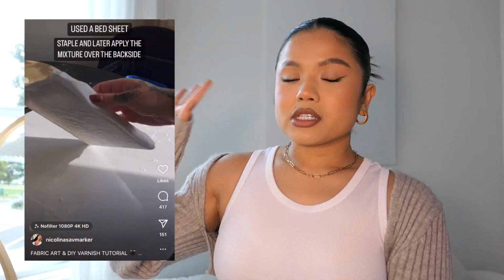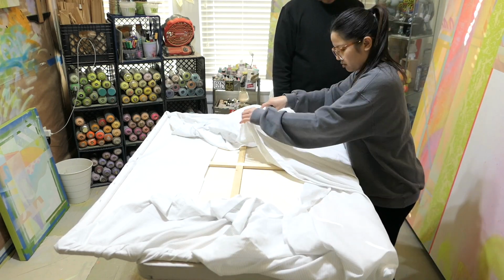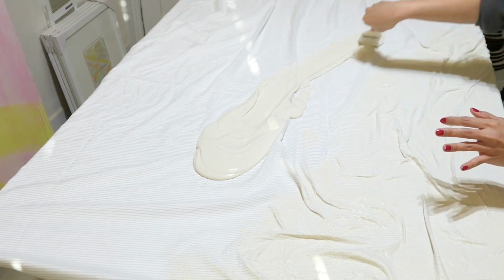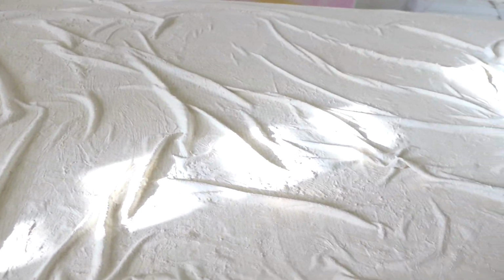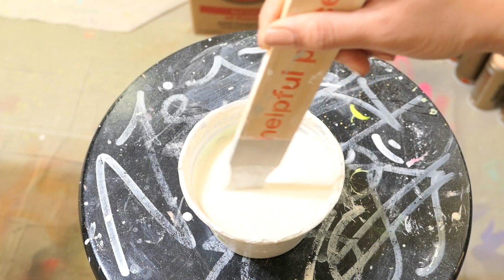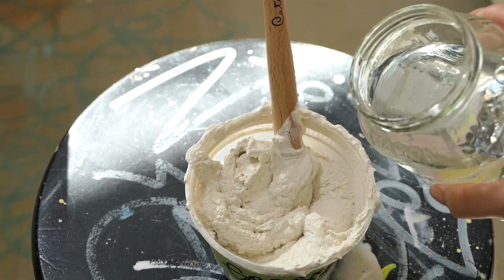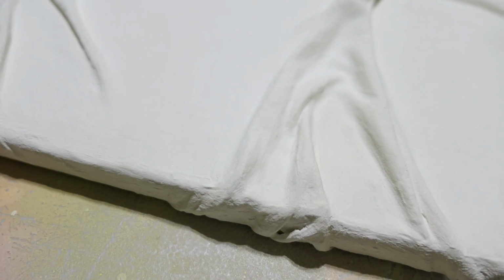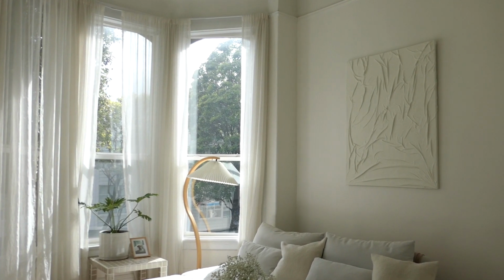Abstract Fabric Art DIY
hi friends!  i know i always say i haven't posted in a while, but this time i really haven't 😩
i knew the second i saw this reel that i had to recreate this piece, so i have to do a huge shoutout to the artist who inspired me-@nicolinasavmarker . i pretty much followed her quick tutorials and guidelines for the mixture i used (which i also go over in this video).  please check out her work if you haven't already because she is truly amazing! ✨

i would love your thoughts and feedback on this video, especially since you guys loved my first abstract art diy!

let me know what else you think i should try & do me a favor and like, share this video or subscribe to my channel if you aren't already. sending you all love and light 🤍🤍🤍

VIDEO BREAKDOWN:

intro - 0:01
starting point - 1:00
securing the sheet - 1:46
products used/mixture - 2:45
process - 3:33
paint- 6:57
reveal- 11:28